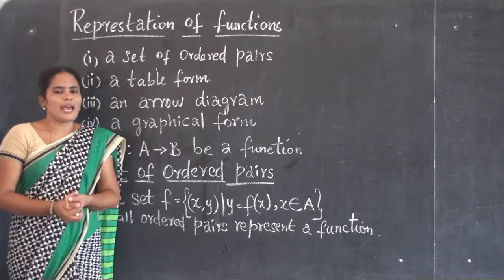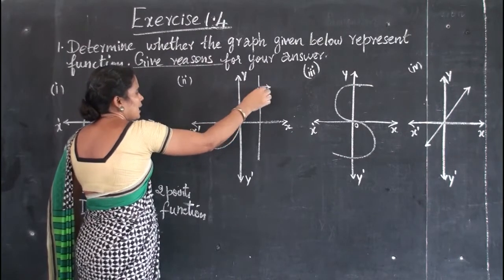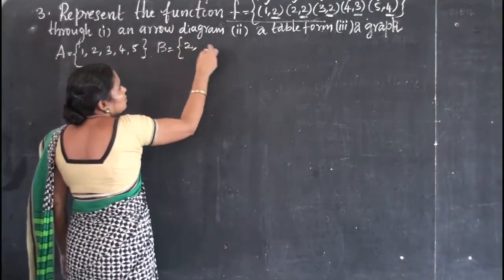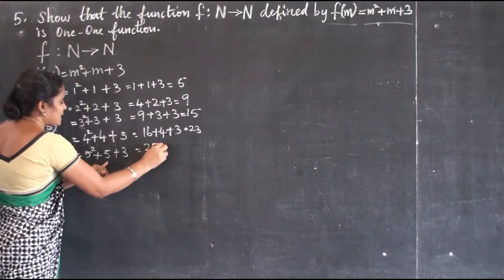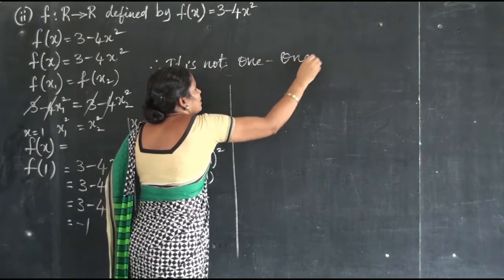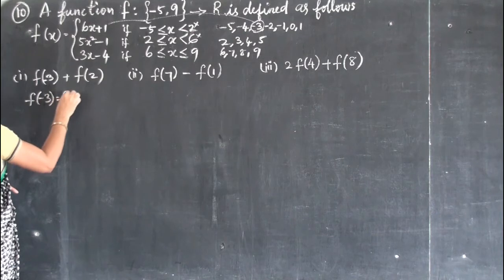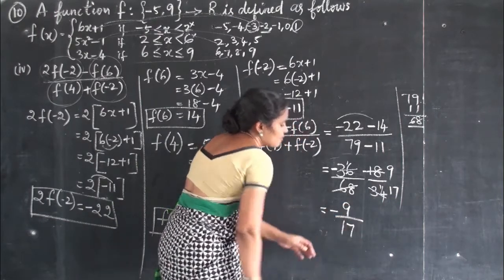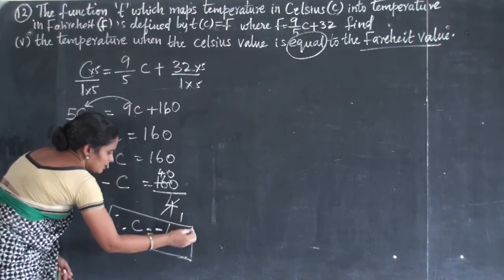MATHEMATICS STD 10 | RELATIONS AND FUNCTIONS | CHAPTER - 1 | EXERCISE - 1.4